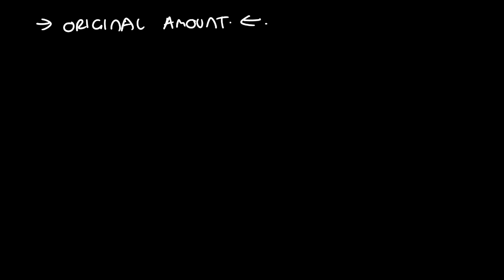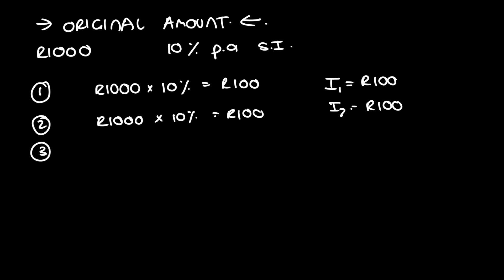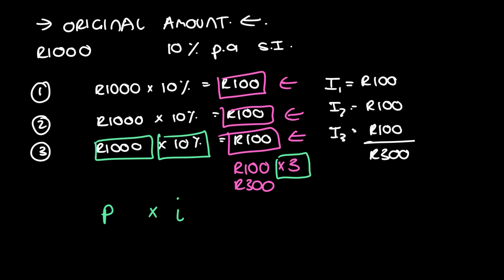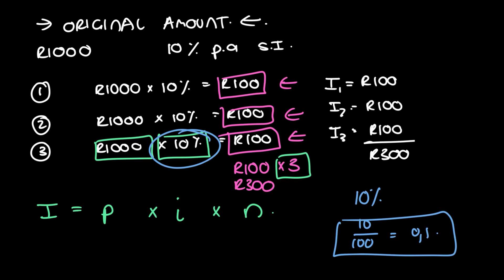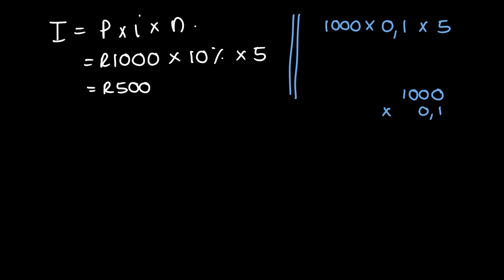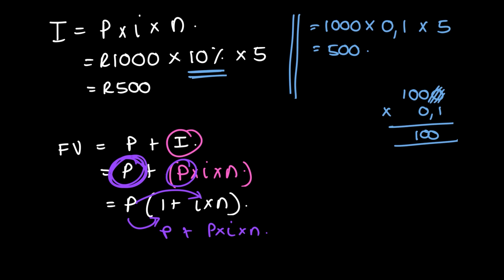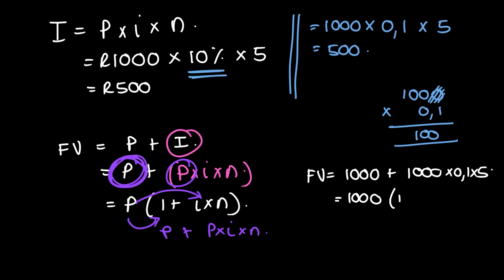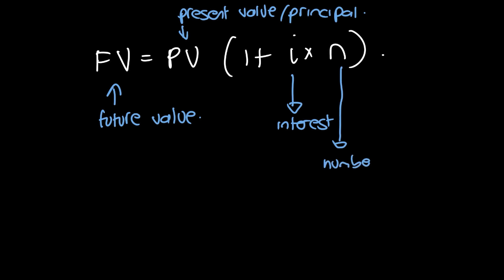How to get the Simple Interest formula